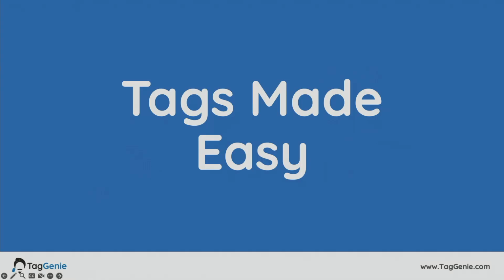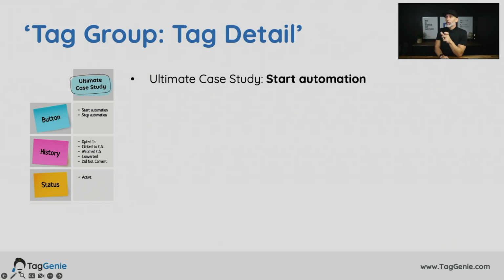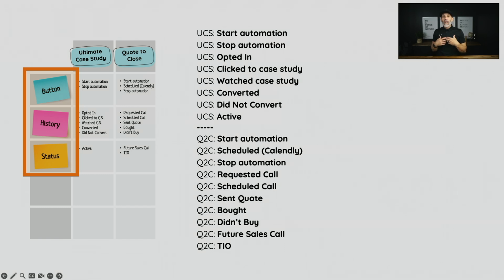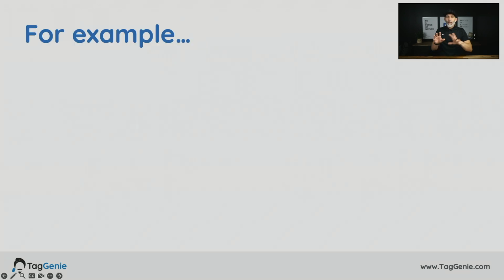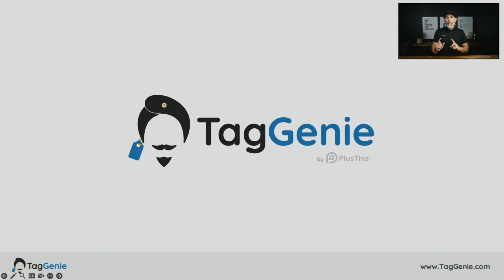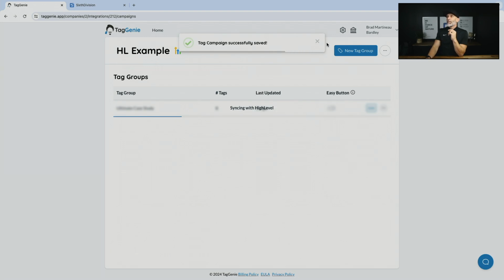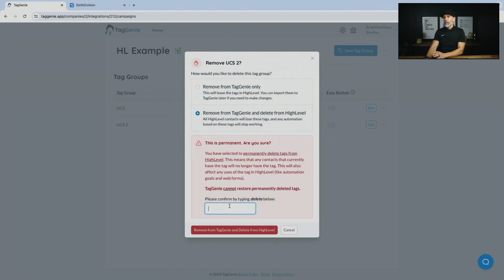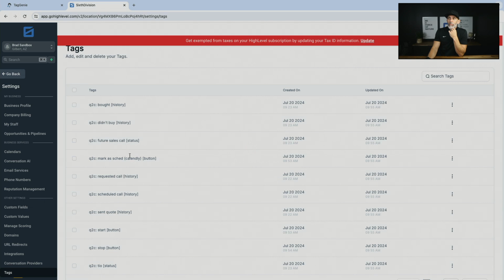Tags Made Easy for HighLevel (Part 2 of 2)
Using tags in your CRM can be super helpful.  But if you don't pay close attention, you'll end up making a huge mess.

Whether you've made a mess yourself, or you inherited a mess from those that went before you, or you just want to do it right from the beginning, this video is for you.